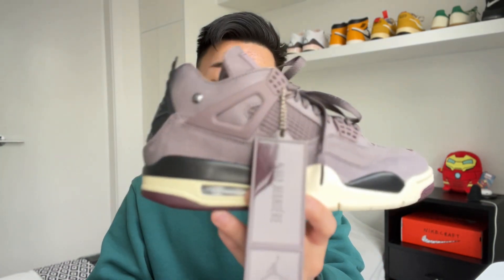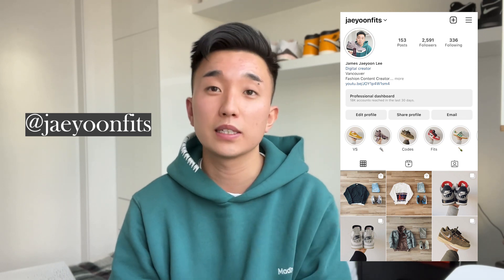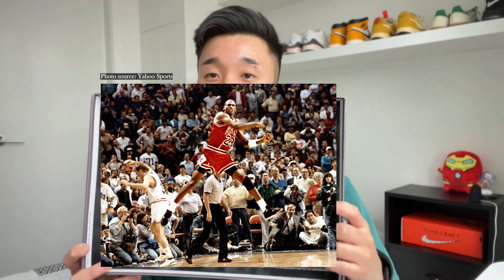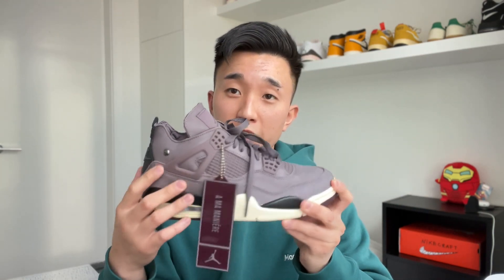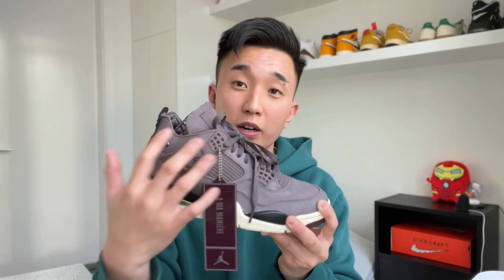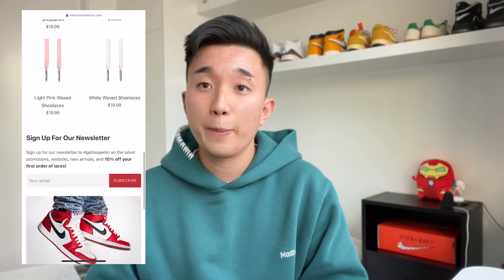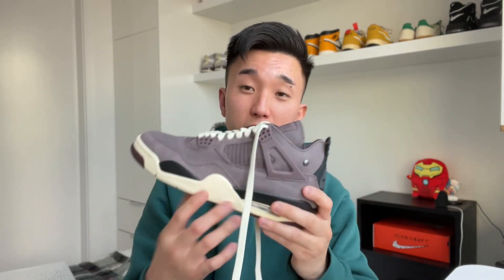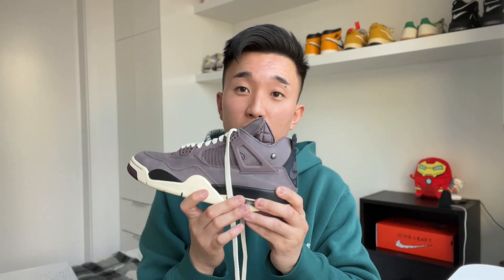A Ma Maniére x Air Jordan 4 Review & On-Feet Look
*Crew socks that I wear with sneakers

Hey everyone! For this video I'm going to give you my thoughts and on-feet look of the Air Jordan 4 x A Ma Maniére.

As mentioned, be sure to check out Looped Laces for high quality shoelaces.

Brands mentioned:
Hidden NY, Acne Studios, Reese Cooper, and many more.

6:17 Outfits with Air Jordan 4 x A Ma Maniére